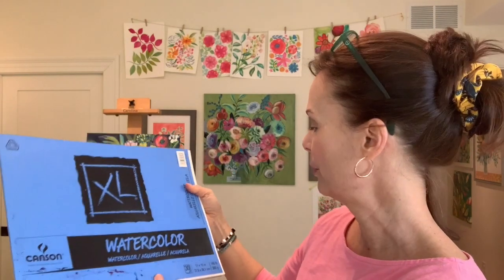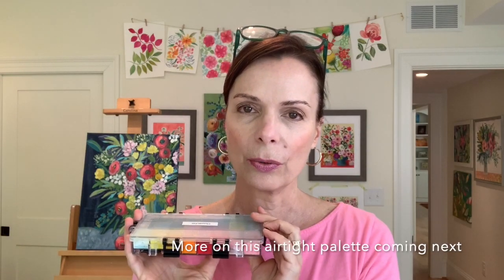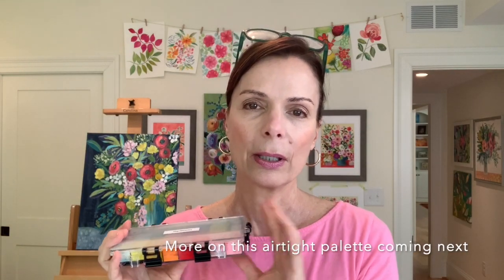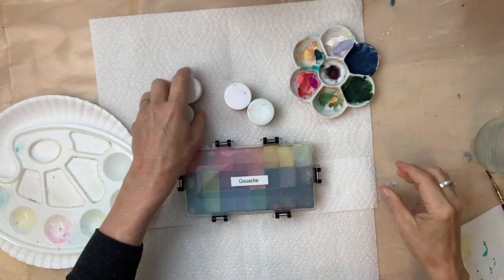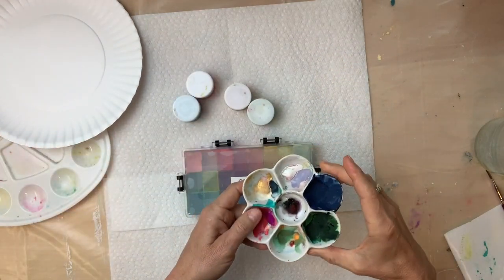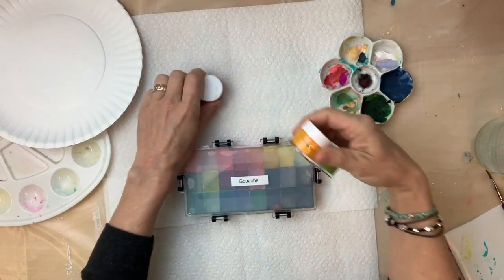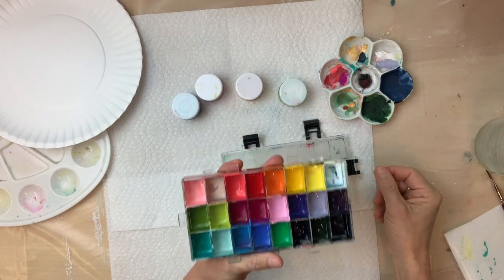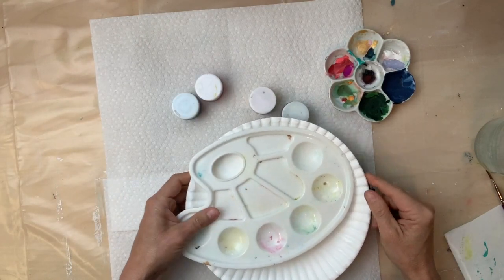Supplies and Tools for my Paint a Stunning Bouquet Skillshare Class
Free your creative spirit!!  Welcome to the Joyful Art School!

Sign up through my link, and unlock unlimited access to my class and thousands more!

Hello, I'm Suzanne Allard, a painter of colorful florals and abstracts and an encouraging creativity teacher.  I'm on a mission to prove that we ALL have a creative spirit that wants to express itself in one way, shape or form. Of course, there are many ways to create but if you are here that means that painting or color or texture (or all the above) are calling to you.

Inspiration and Artwork:
I have an email newsletter, online classes, links to my favorite supplies and free desktop and smartphone wallpaper all There are originals, prints, cards, and digital downloads for sale there as well.

My email newsletter is packed with inspiration, new work, and tips, it's called "Your Creative Adventure."

Student Testimonial from Sonalee:
"Suzanne is an engaging and encouraging instructor. At every step, I felt championed to try something new and to see where it takes me. She helped me approach this class as a learning opportunity while enjoying the process. Anytime I had a question, Suzanne provided prompt and helpful advice. This class is recommended for artists at all levels. I learned a lot about the materials needed, which Suzanne kept simple and accessible. I am looking forward to taking other classes by Suzanne Allard, and would recommend her classes to anyone who enjoys the process of creating colorful art!"